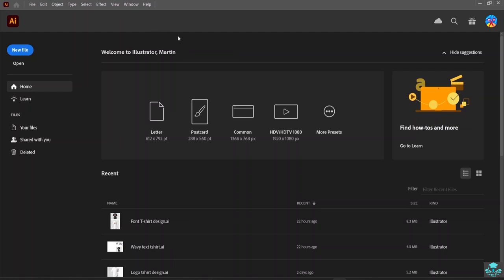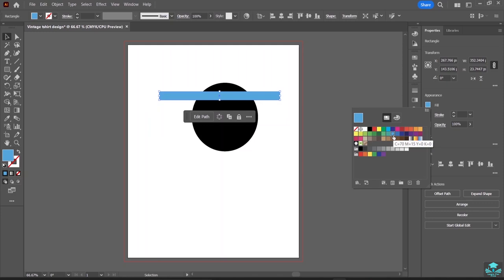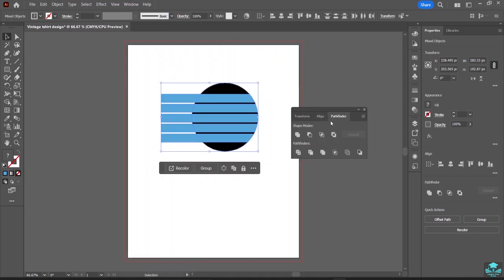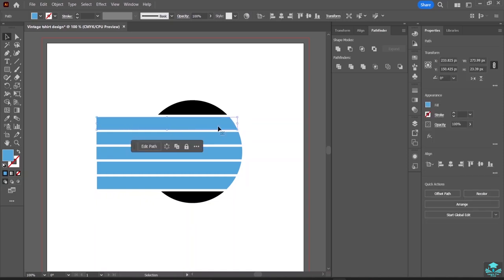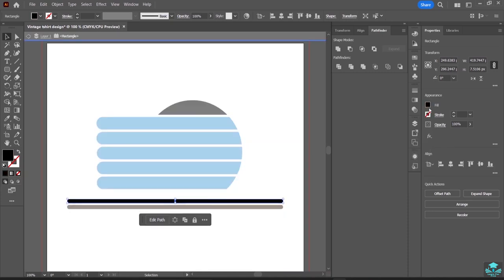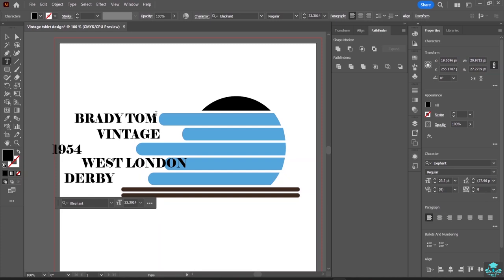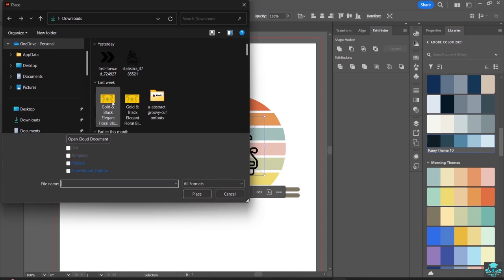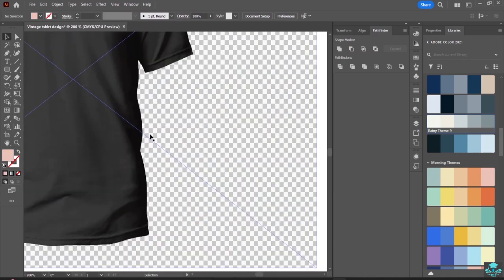Mastering Vintage T-Shirt Design in Illustrator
Who this course is for:
Beginners who want to learn T-shirt design from scratchLearn how to create professional and eye-catching T-shirt designs with Adobe Illustrator, from scratch to pro.